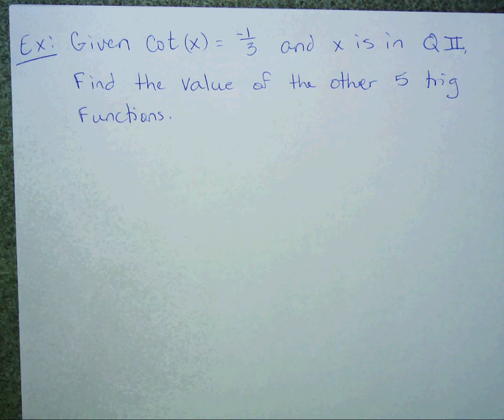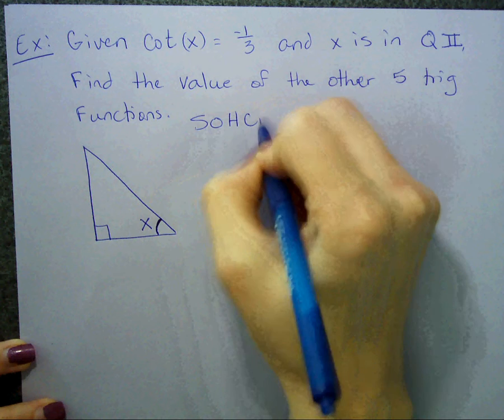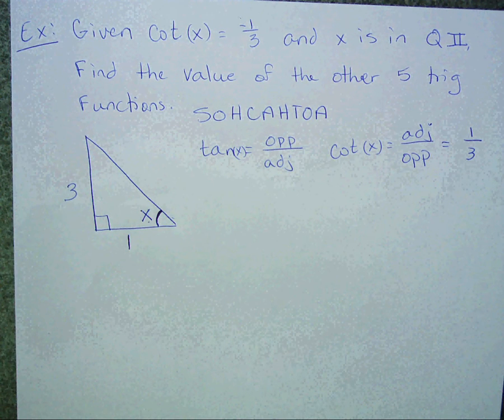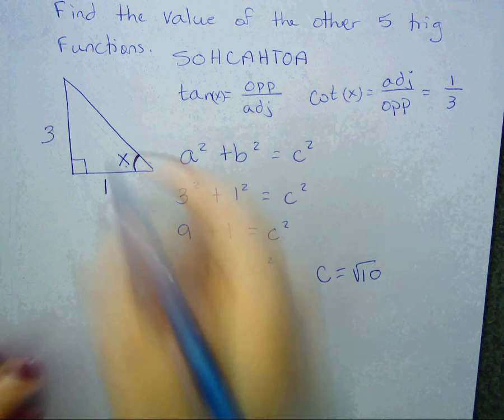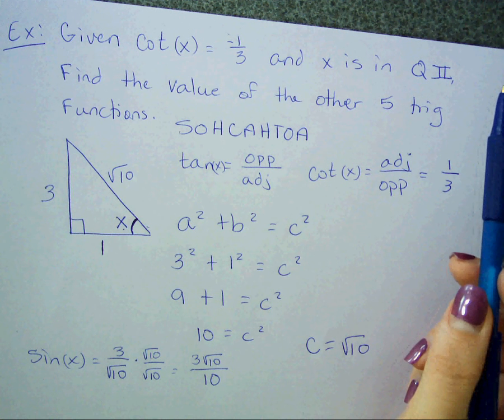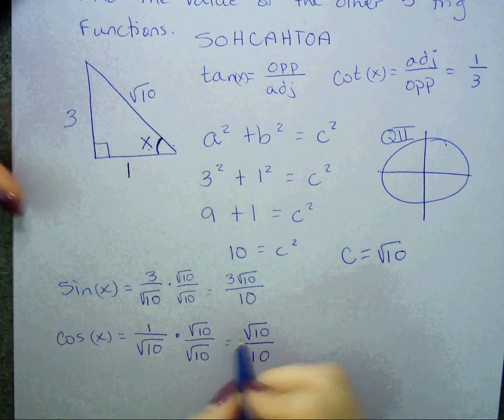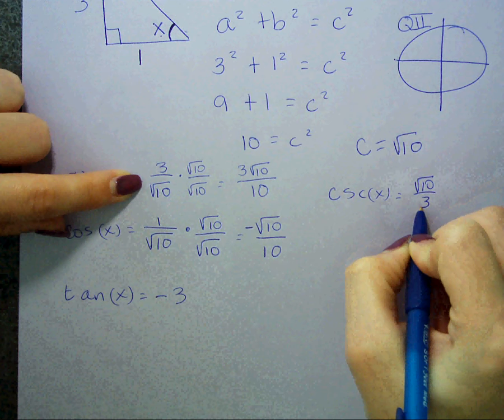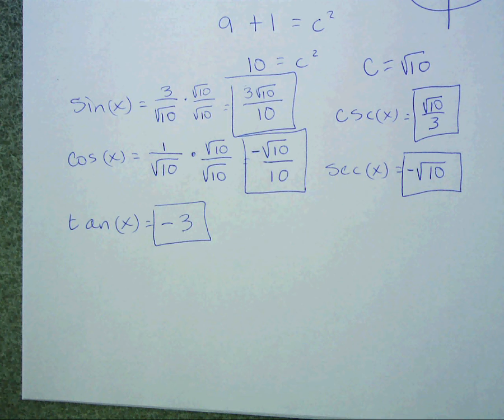10 3 Using triangles to find trig fnct values